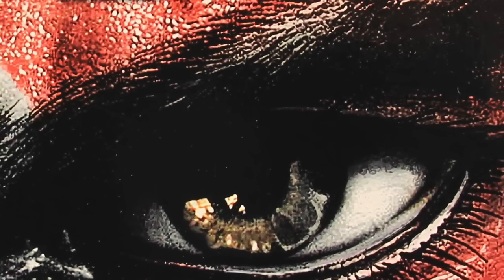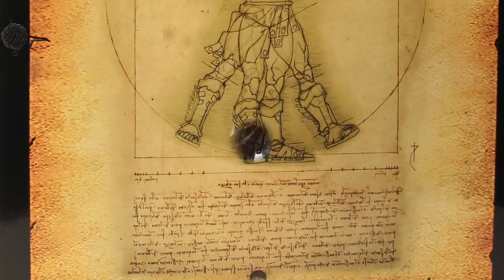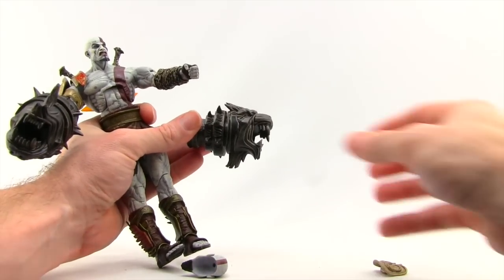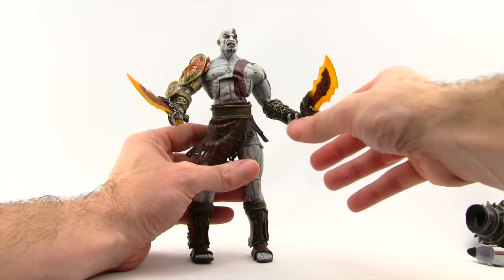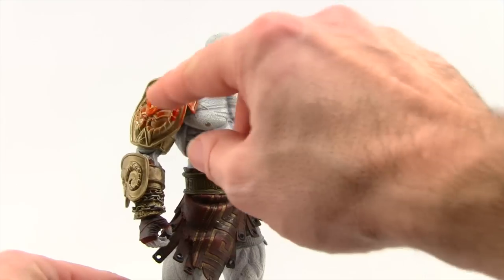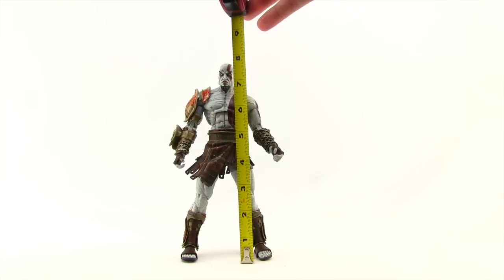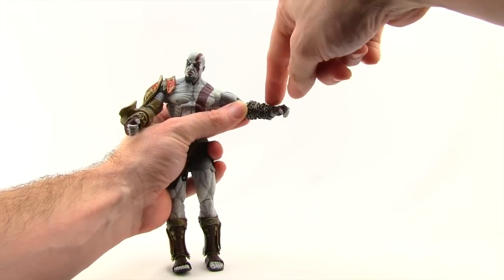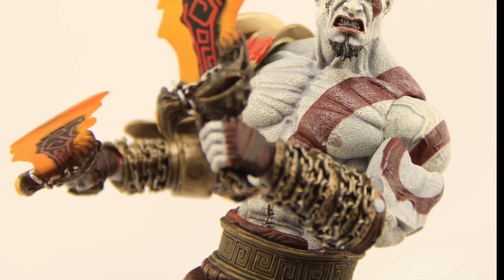NECA 7" God Of War III Kratos Ultimate Edition Figure Review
Send questions, artwork to be featured in a future episode of Pop Talk to:

Entertainment News International
Montgomery Village, MD 20886